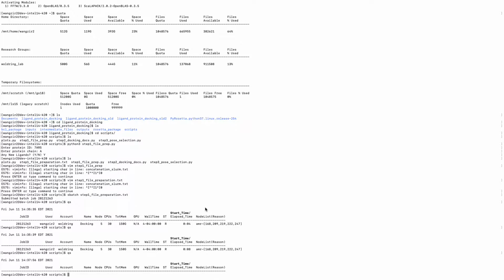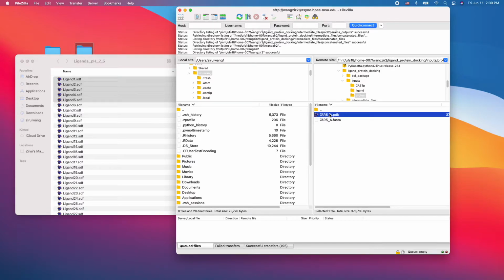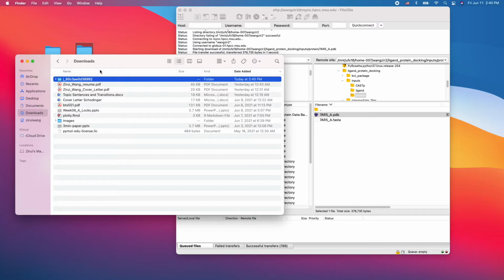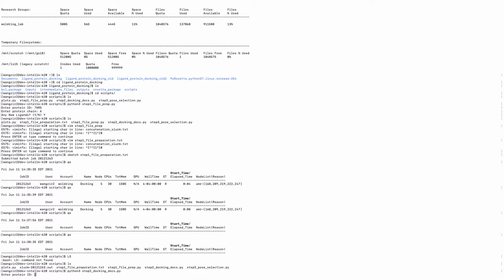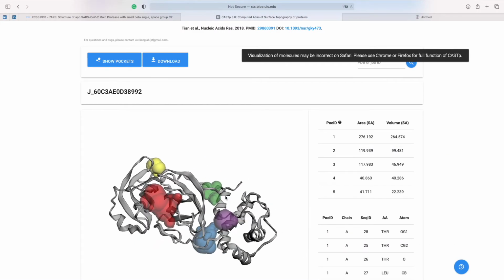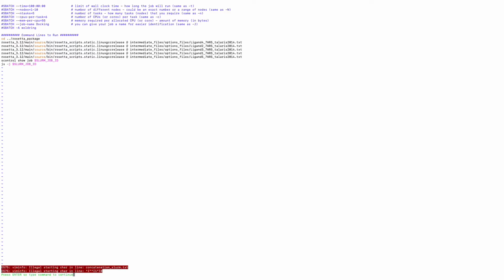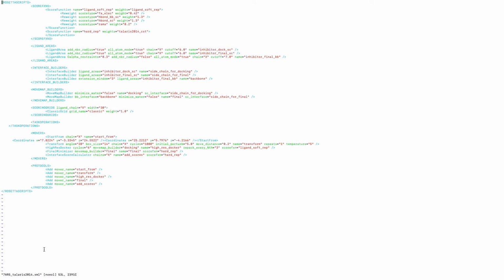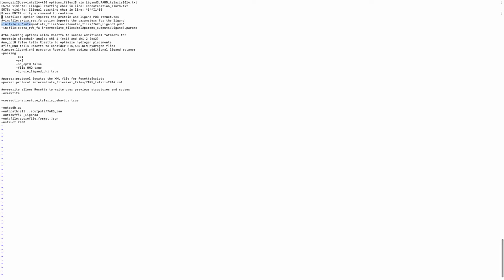Submitting Docking Jobs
Making all docking documents and a job script for docking.